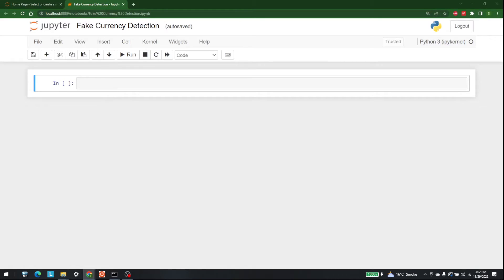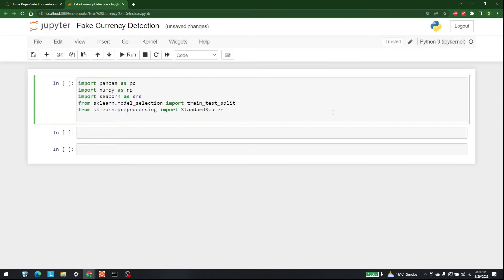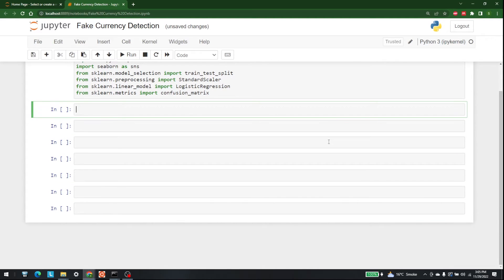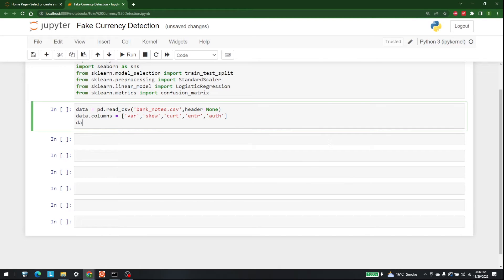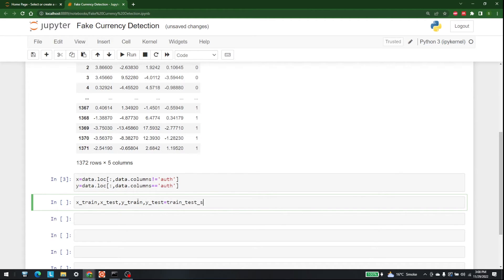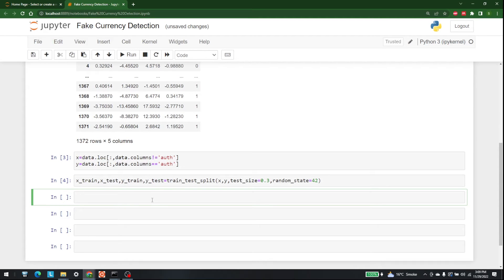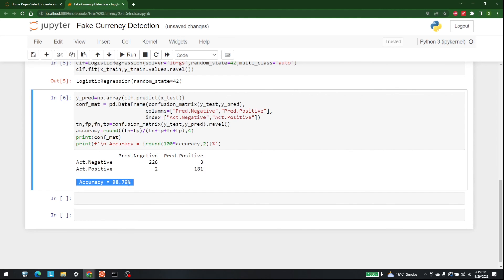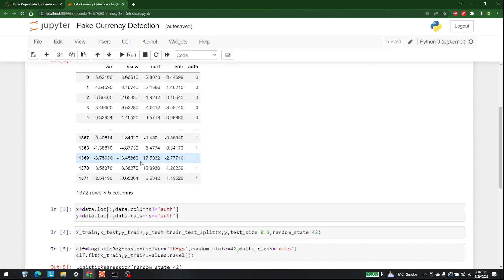Logistic Regression Model Explained To Detect Fake Currency (Use Machine Learning) | AISciences.io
In this video, we are going to see how we can detect fake currency with the help of linear regression.

Video Title: Logistic Regression Model Explained To Detect Fake Currency (Use Machine Learning) | AISciences.io

This video has information on Logistic Regression Model Explained How To Detect Fake Currency - Linear Regression but also covers the following topics:

Detect Fake Currency Using Linear Regression, Linear Regression
Logistic Regression In Machine Learning To Detect Fake Currency
Logistic Regression Python For Detection Of Fake Currency